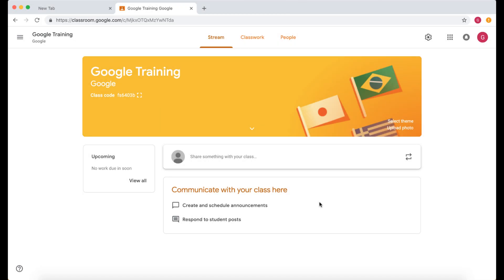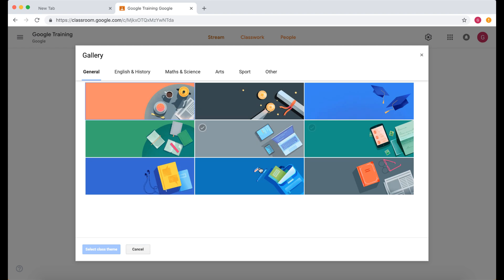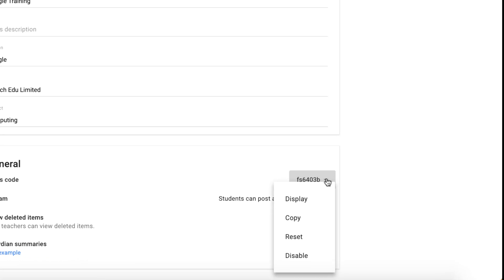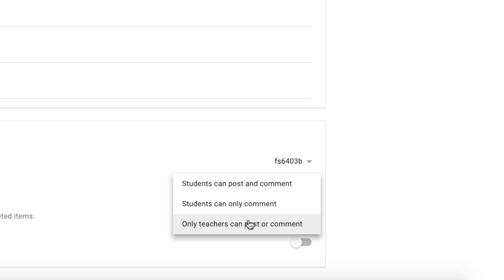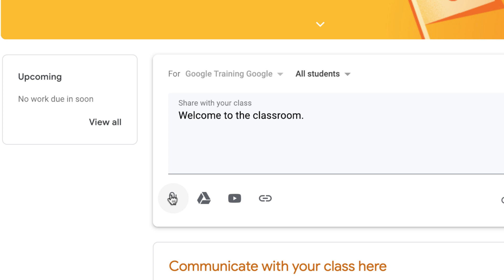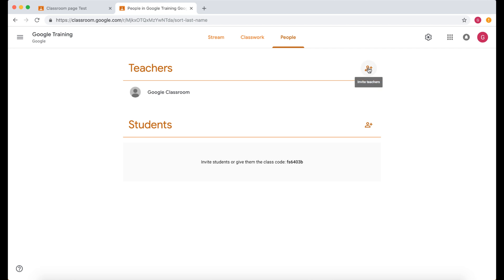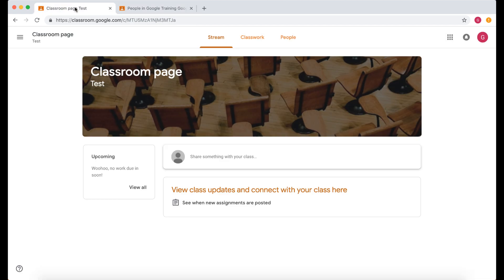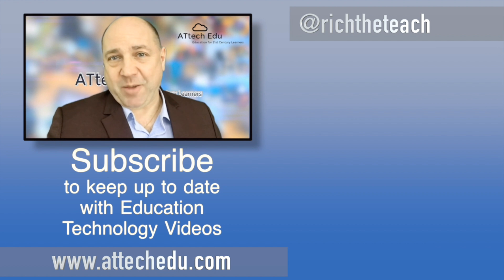NEW Google Classroom - Navigating Google Classroom as a Teacher - Stream - Customise Classroom